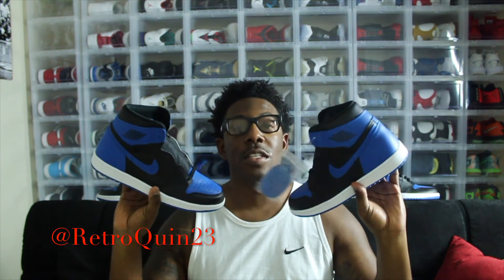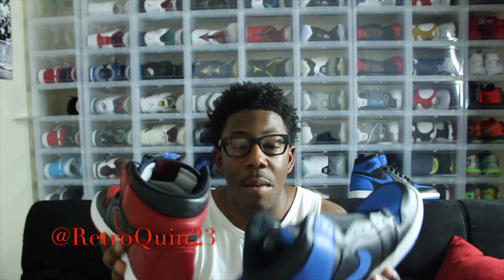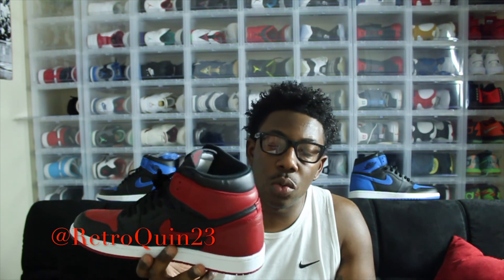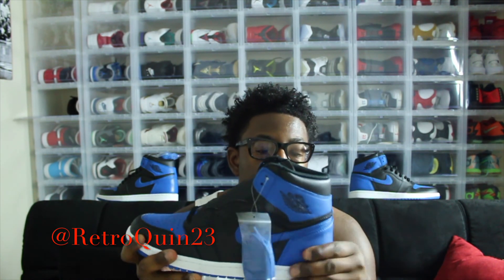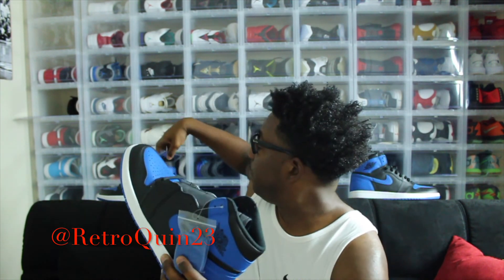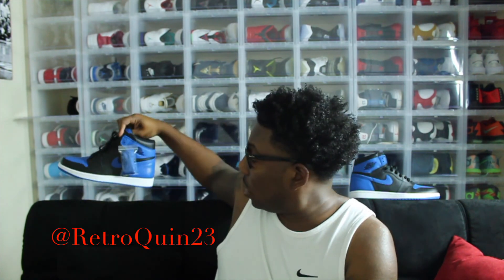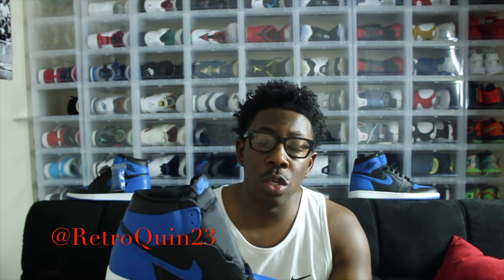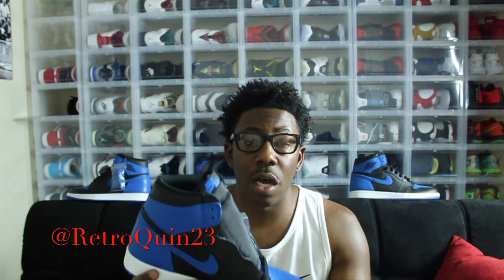Breds or Royals??? | My First Thoughts